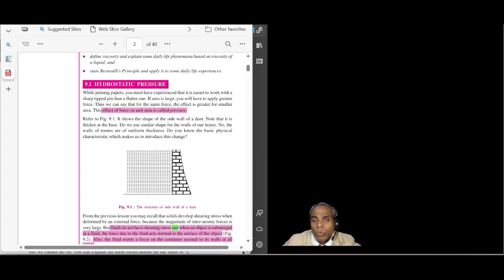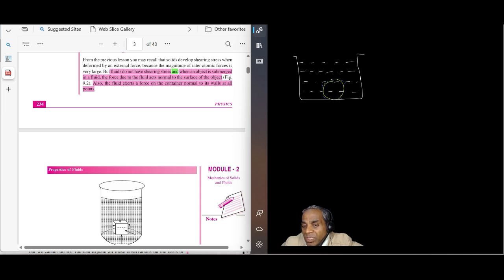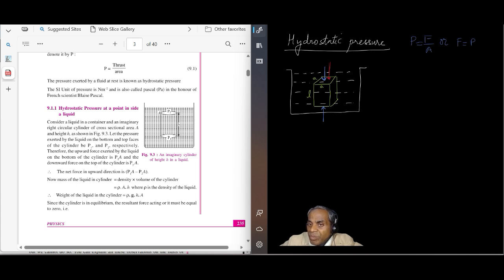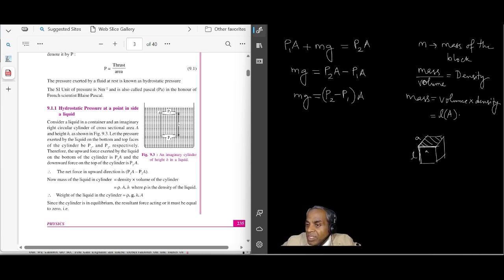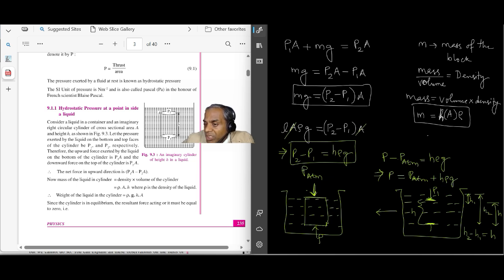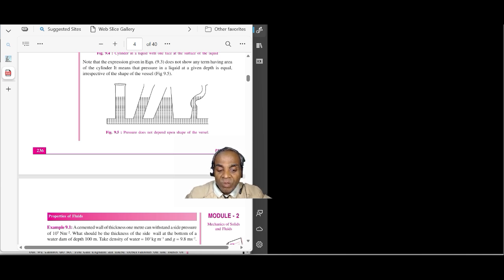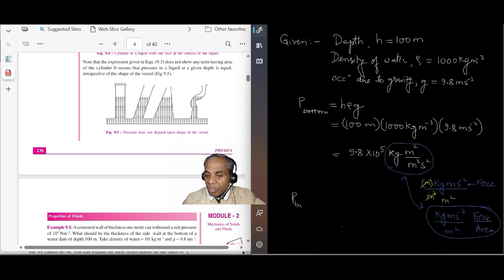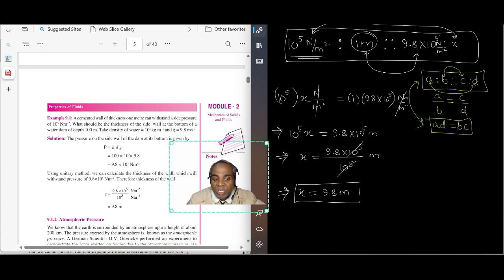Properties of Fluids Video (About Hydrostatic pressure)